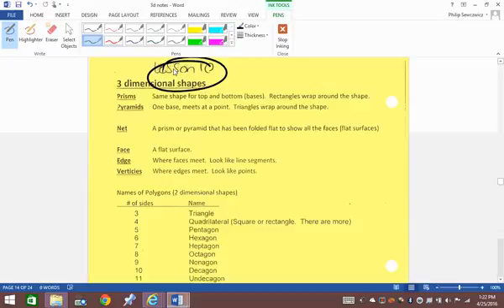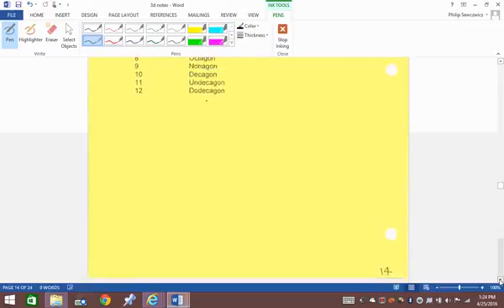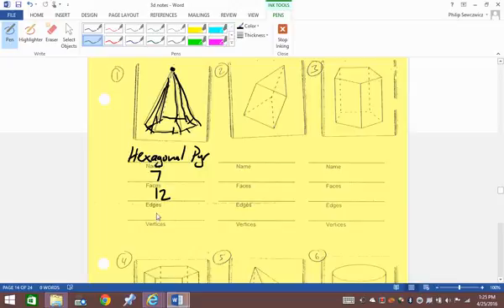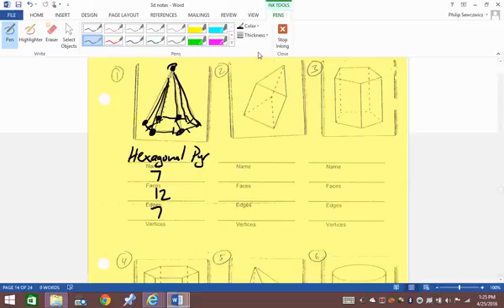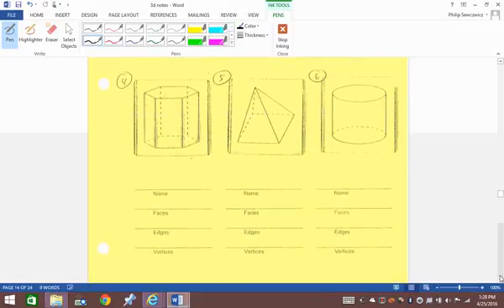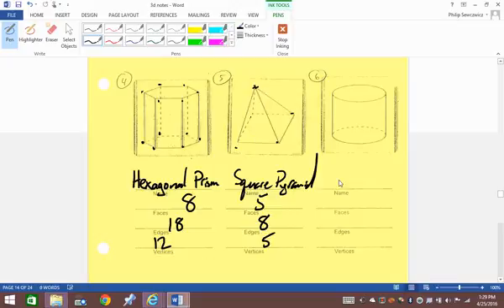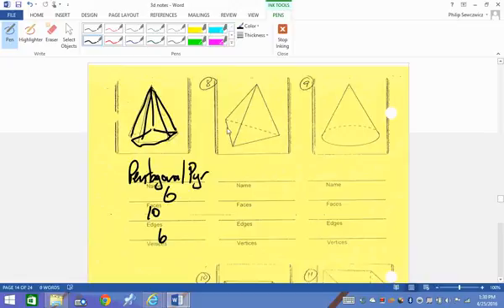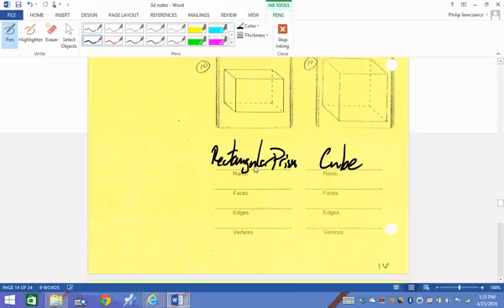Mod 6 lesson 10 continued